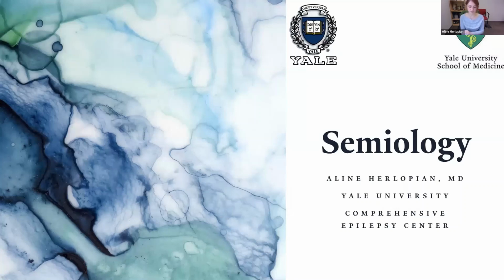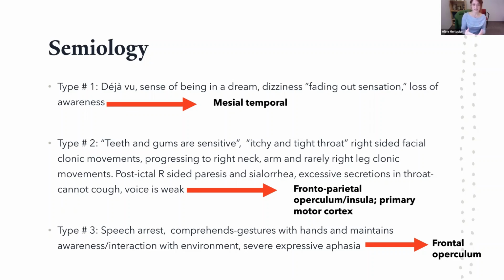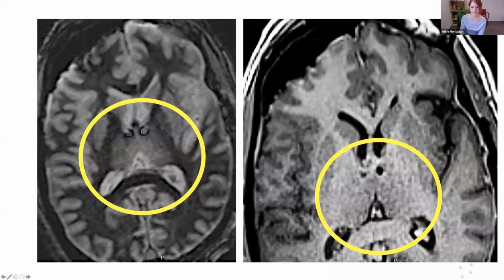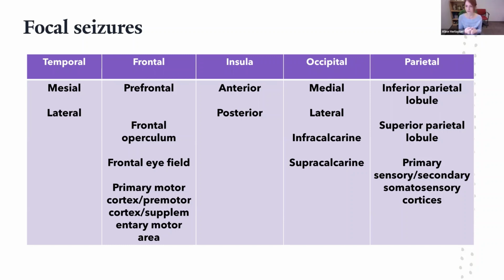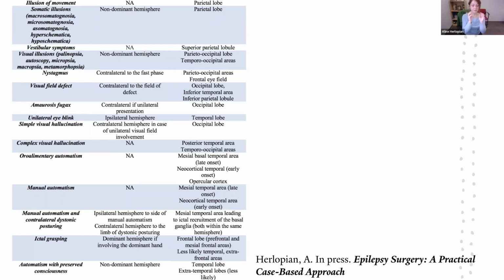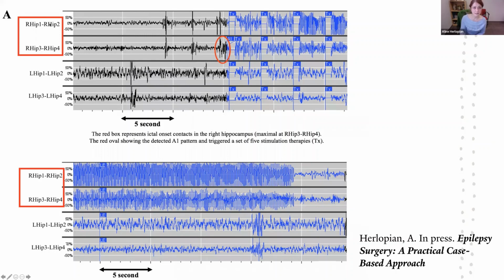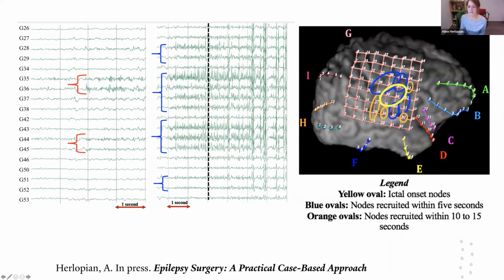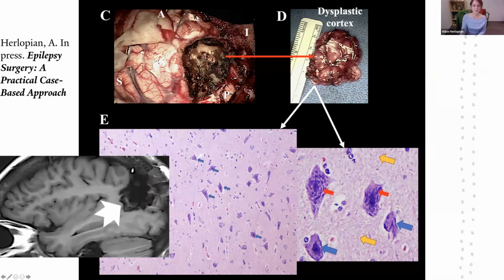Ictal Semiology in Adults: Aline Herlopian, MD (USA)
1ST PROFESSOR EDGAR HOUSEPIAN CLINICAL NEUROSCIENCE SYMPOSIUM